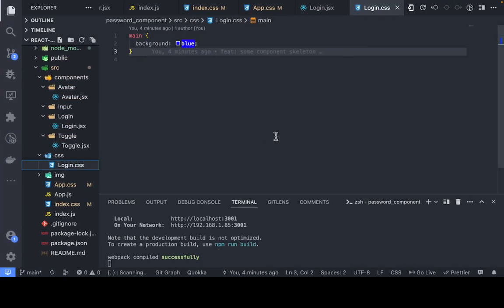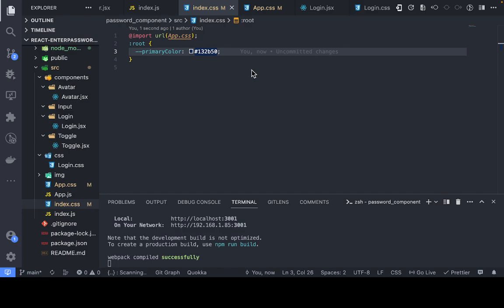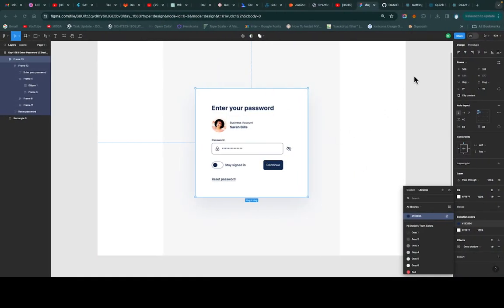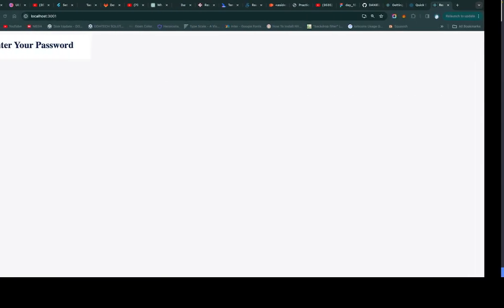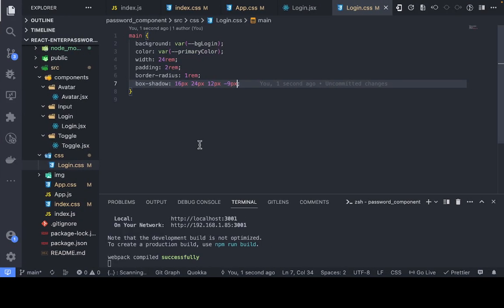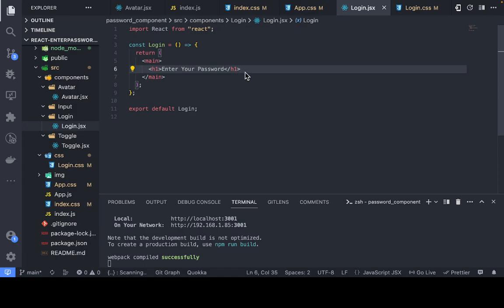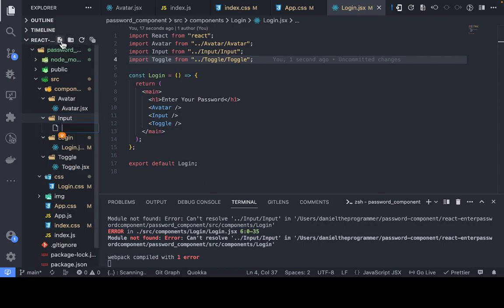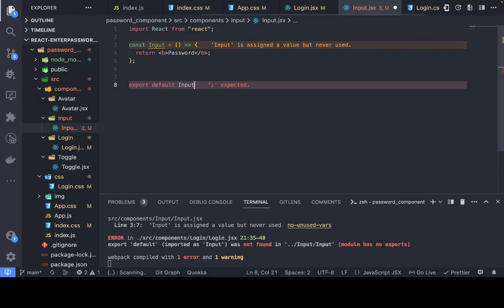Part 5: started some component layout